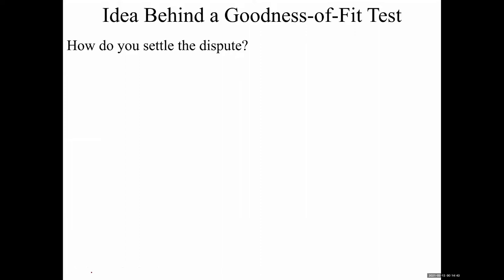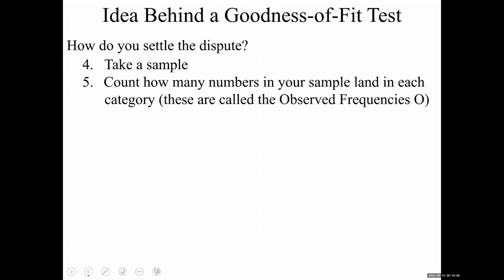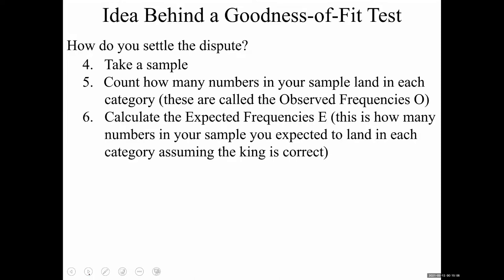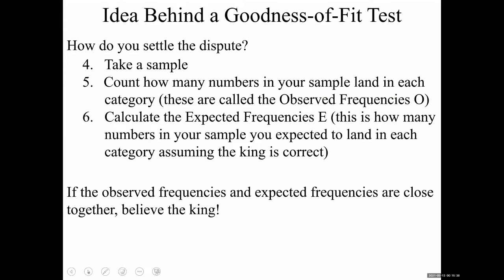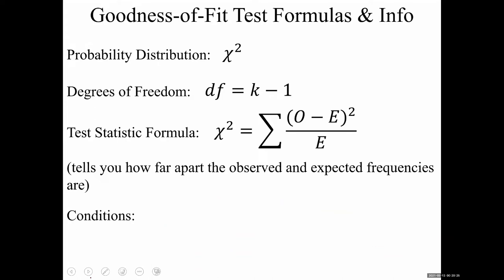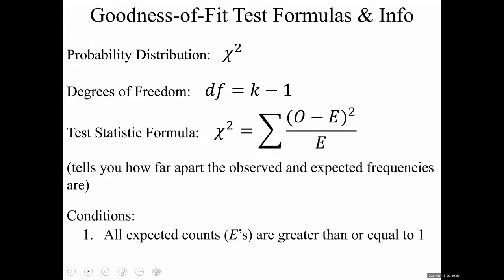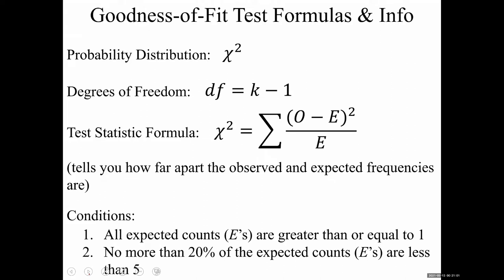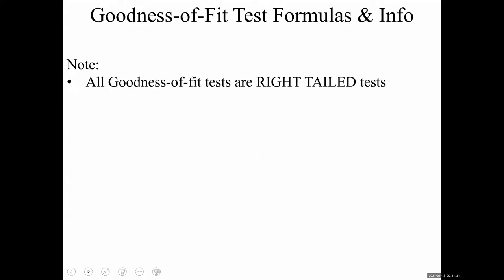Statistics Lecture 22: Goodness-of-Fit Test and the Test For Independence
First I go over what a Goodness-of-Fit test is and do 3 examples. Then I talk about what a test for Independence is and do 1 example.